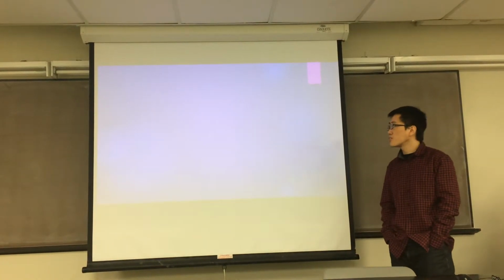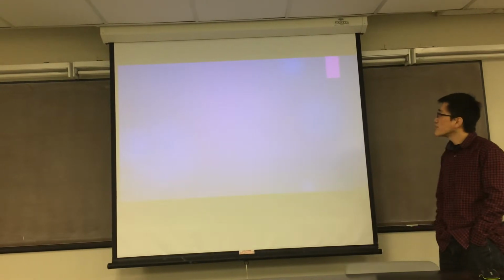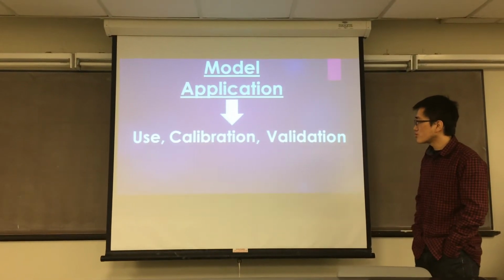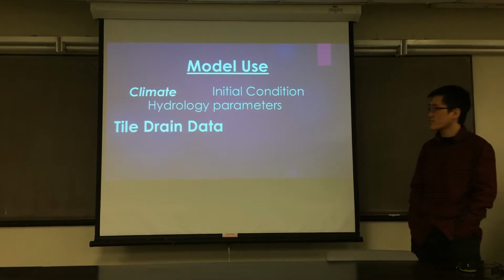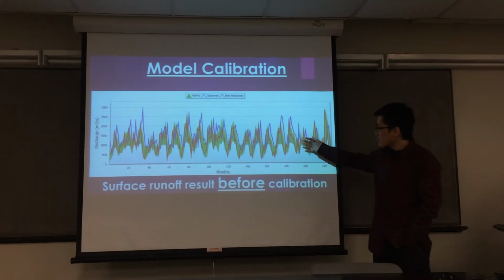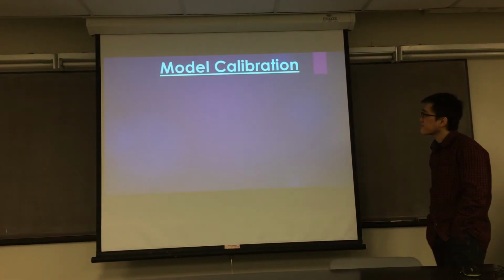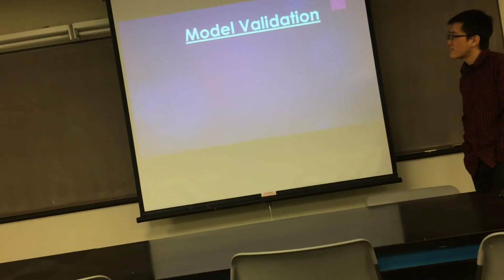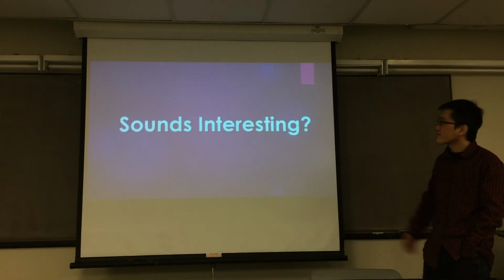Bioresource Engineering seminar by Qi Hongkai